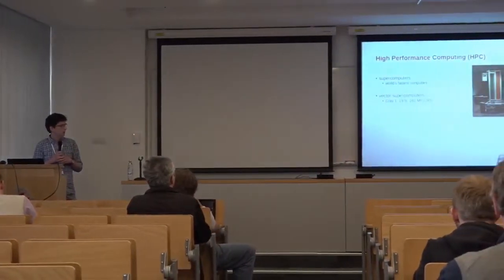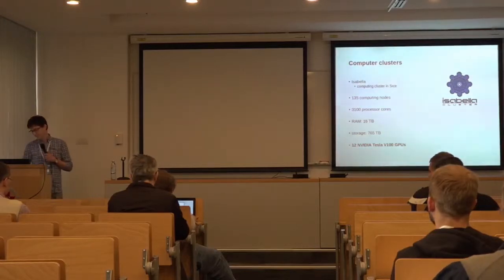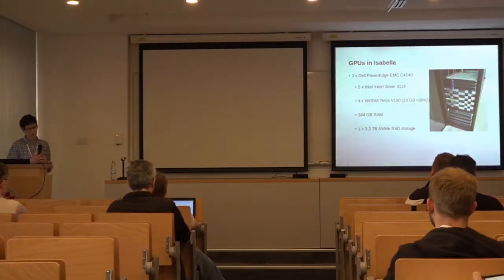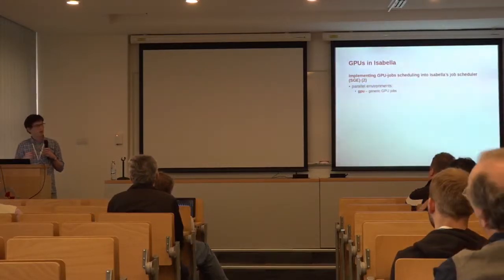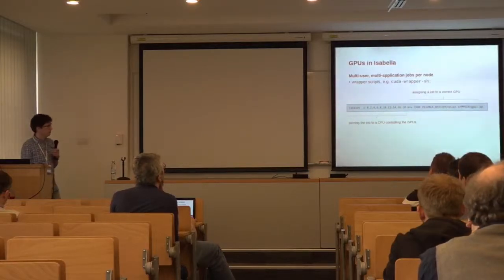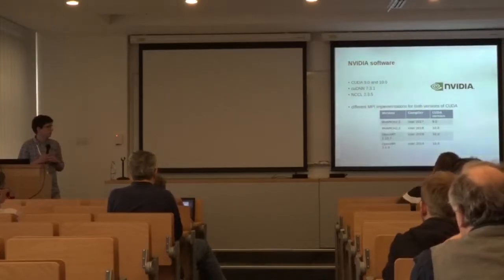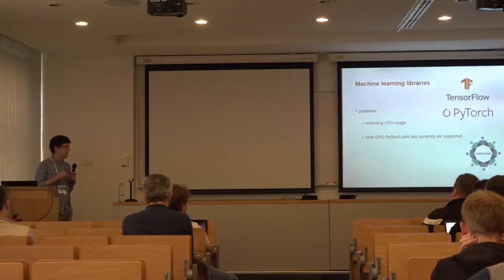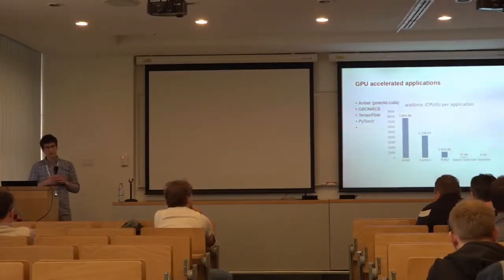Accelerating Open Source Science Applications with NVIDIA Tesla V100 - Tomislav Smolčić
In January 2019, Isabella computer cluster in University computing centre in Zagreb (Srce) was expanded with the latest generation of graphics processors - NVIDIA Tesla V100 based on Volta architecture, designed for high performance computing, AI and machine learning workloads. Graphics processing units are a part of most modern supercomputers and computer clusters because they enable acceleration of user applications by multiple orders of magnitude. Integrating new GPUs in Isabella cluster involved adapting open source scientific applications and machine learning frameworks for execution on graphics processors, as well as developing job scheduling mechanisms to efficiently use V100's compute capabilities in a shared user environment.

Tomislav Smolčić works in the University computing centre (SRCE) as HPC system administrator. He is part of a team dedicated to advancement of e-science and use of new technologies and resources in different fields of science and industry.